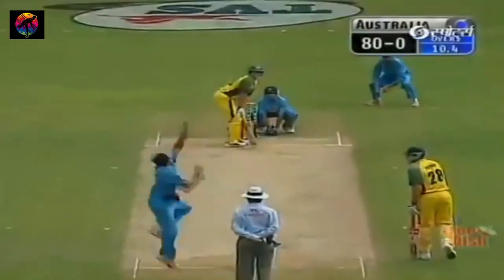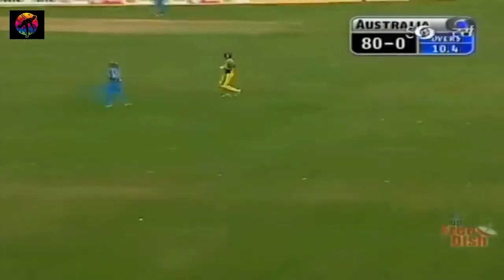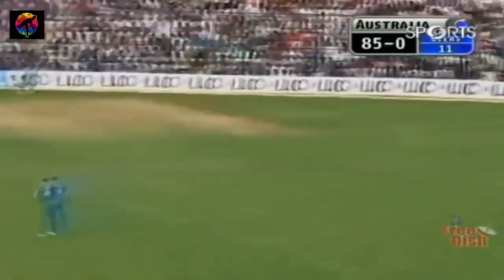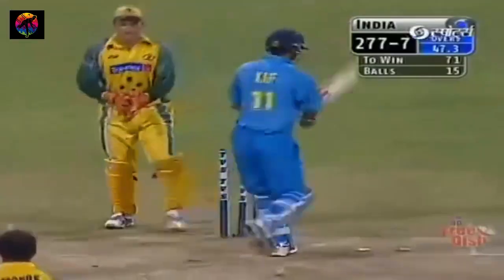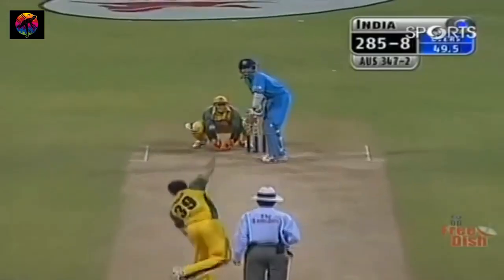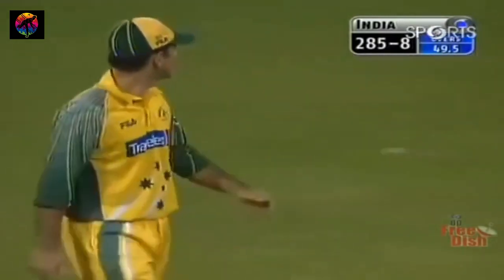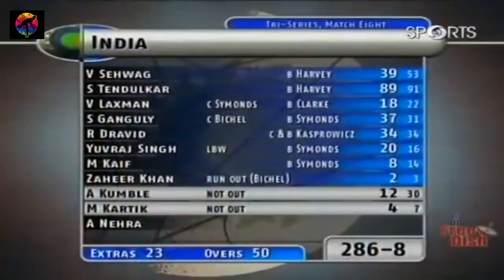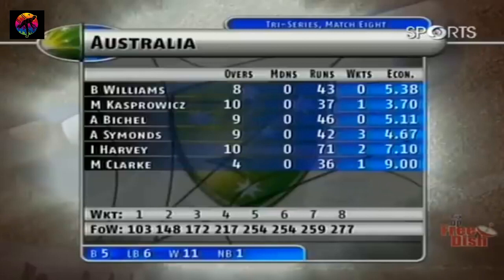India v Australia 8th Match D\N Highlights, Bengaluru, TVS Cup India 2003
India v Australia 8th Match D N, Bengaluru,  TVS Cup India 2003